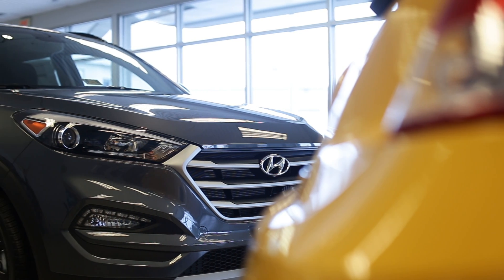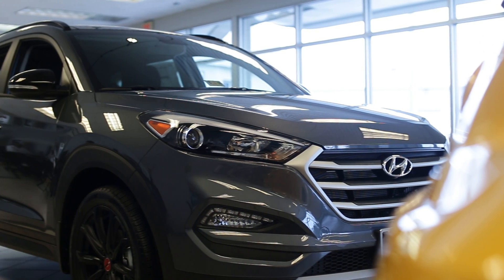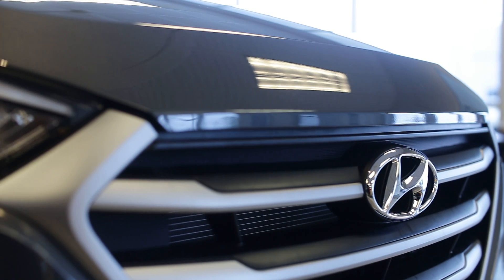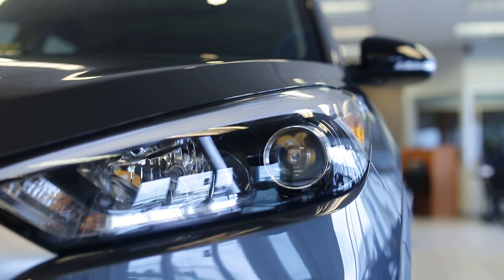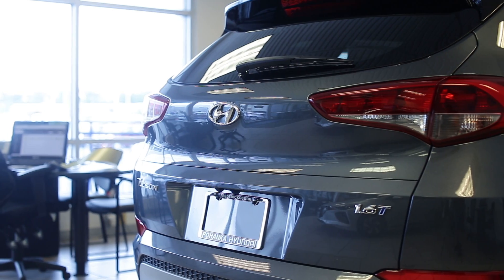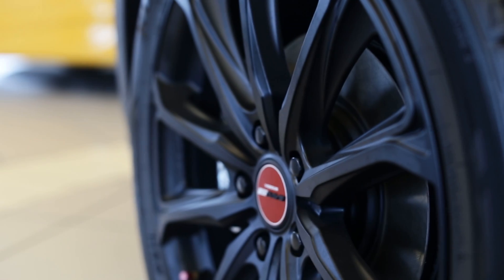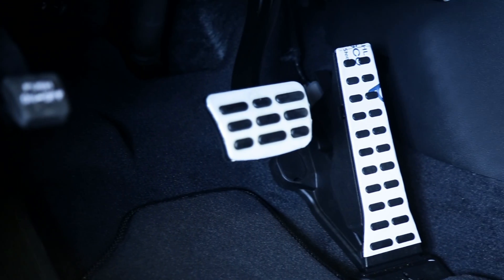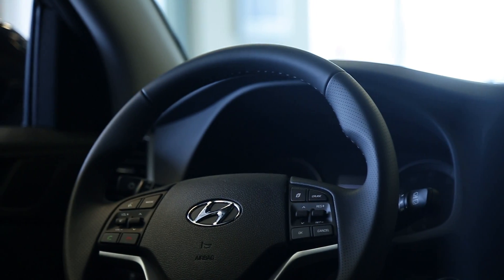2017 Hyundai Tucson Night